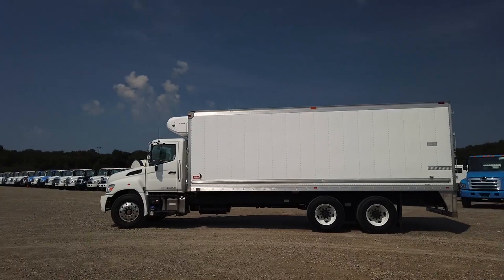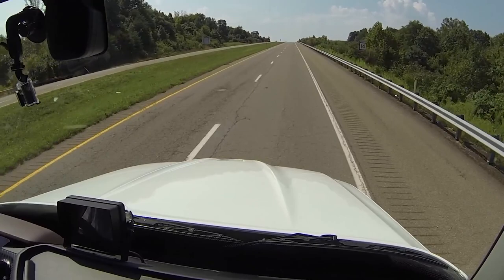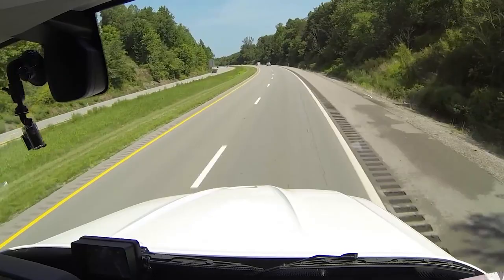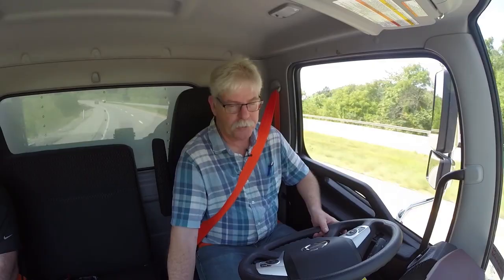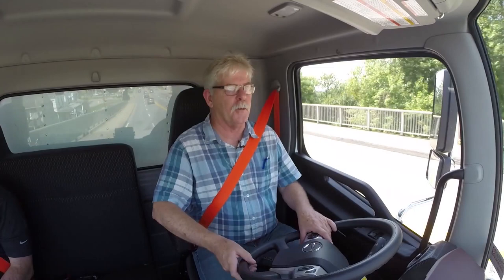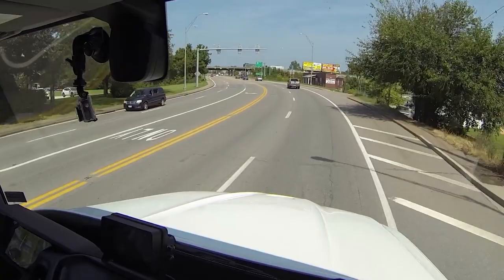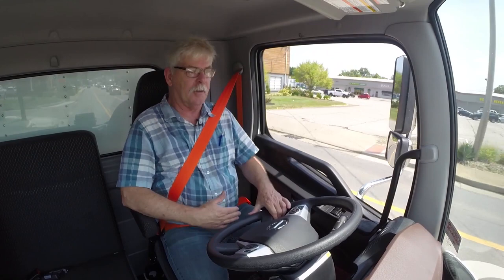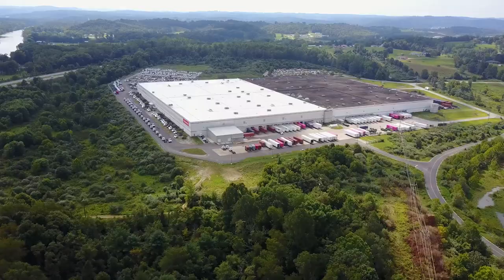Focus On Driving Hino's XL8 Tandem Straight Truck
Hino's XL8 has a lot of what drivers want in a delivery truck: a spacious cab, safe and easy entry and exit, and great maneuverability visibility. Equipment editor Jim Park took one for a spin through Hino's new hometown near Mineral Wells, West Virginia and came away happy with the truck.